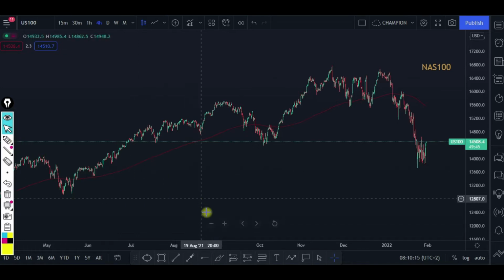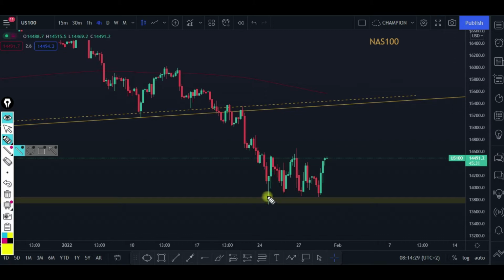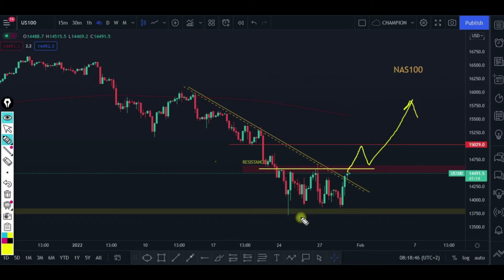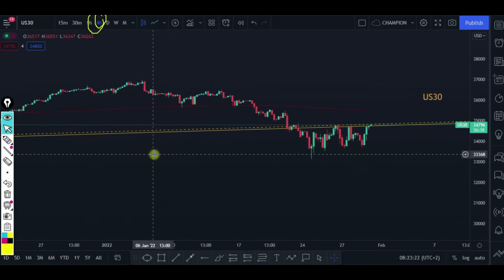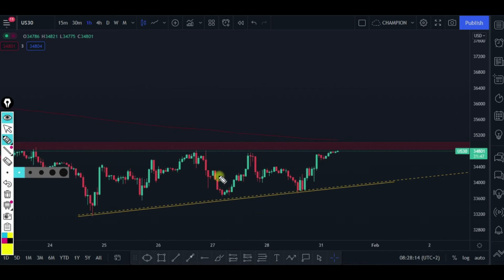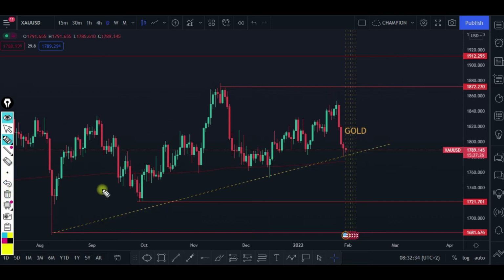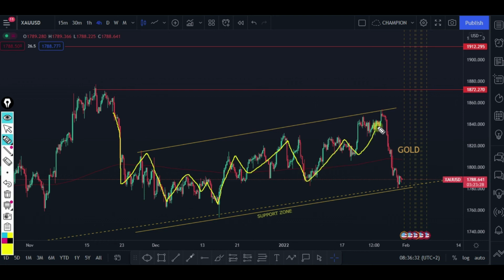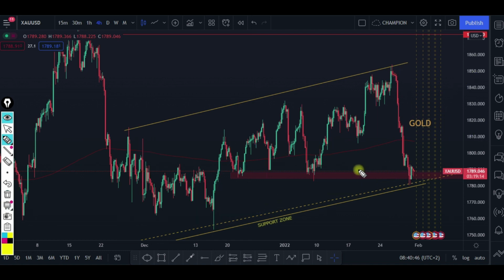DAILY ANALYSIS OF NASDAQ 100, US30 AND GOLD. TRADINGVIEW | FOREX ON 31 JAN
Here is our daily analysis for NASDAQ 100, US30 and GOLD.